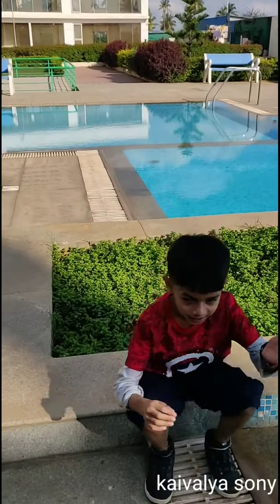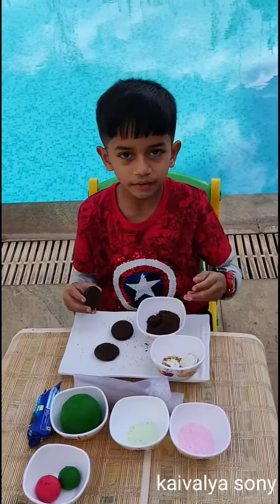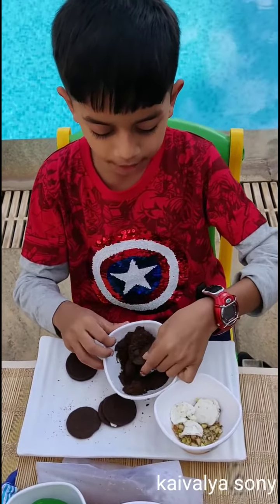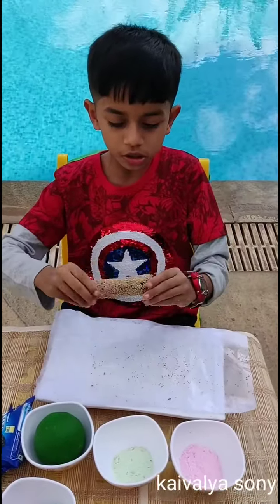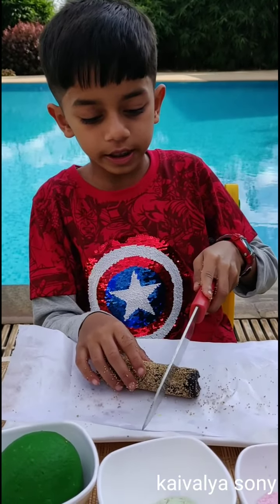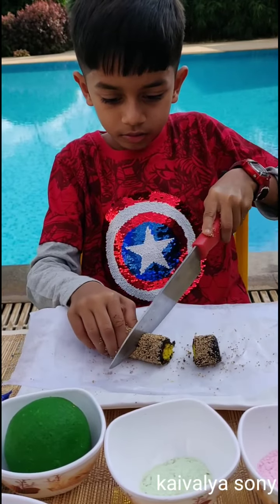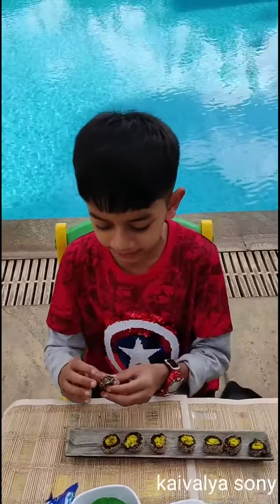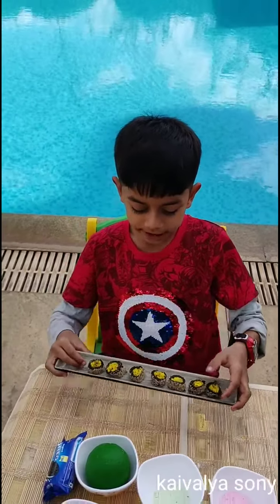Little chef kaivalya with his fireless cooking winning recipes,orio rolls.